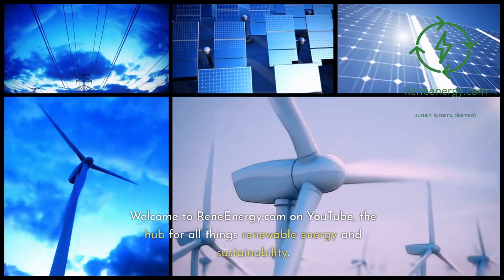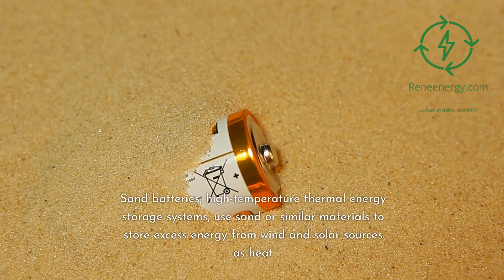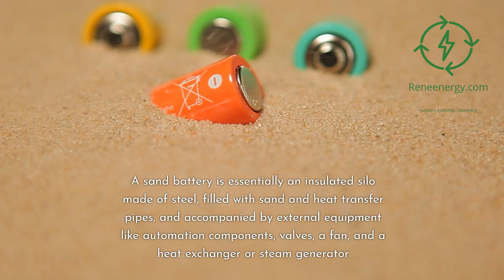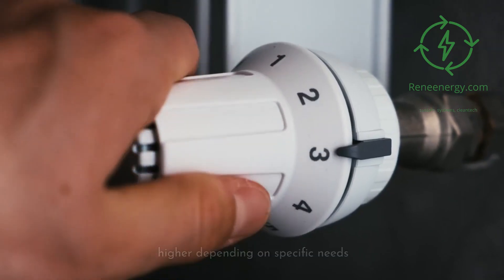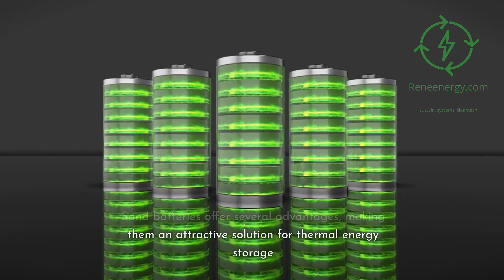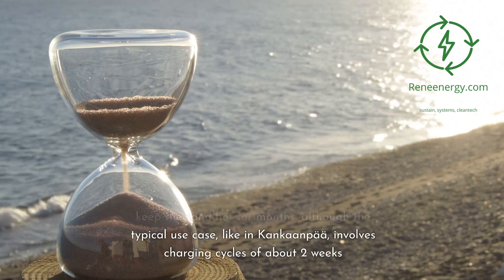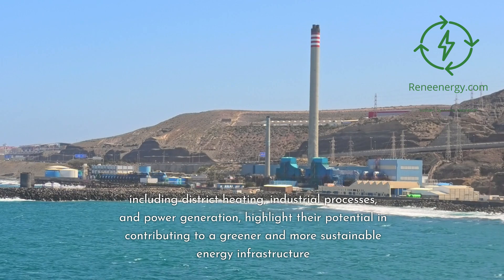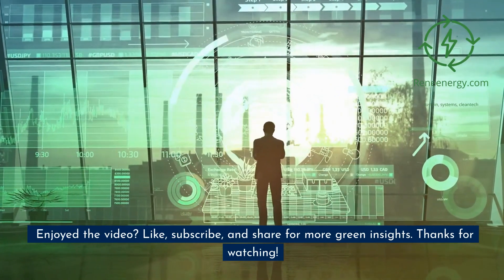Sand Batteries - Revolutionizing Energy Storage in the Renewable Era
In today's episode, we explore the revolutionary world of sand battery technology, a groundbreaking development reshaping renewable energy storage. Join us as we uncover how this high-temperature thermal energy storage system uses sand to store excess energy from renewable sources.

What You'll Learn:

The Basics of Sand Battery Technology: Understand the fundamentals of sand batteries and their role as a sustainable energy storage solution.
Innovative Design and Operation: Dive into the structural and operational intricacies of sand batteries, including their heat transfer mechanisms.
Capacity and Temperature Ranges: Discover the impressive storage capabilities and temperature ranges of sand batteries.
Applications and Advantages: Learn about the diverse applications of sand batteries in district heating and industrial processes, and their contribution to environmental sustainability.
Challenges and Future Outlook: Discuss the limitations, efficiency improvements, and future potential of sand battery technology in the renewable energy landscape.
Stay Informed:
Join the conversation in the comments below to share your thoughts and questions about sand battery technology and its impact on a sustainable future.